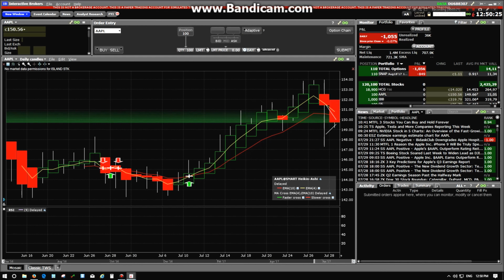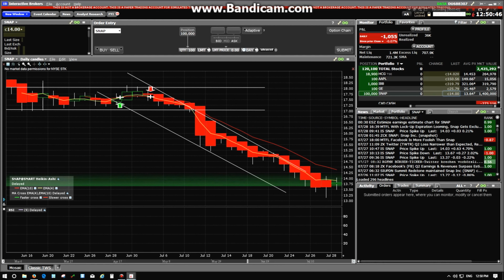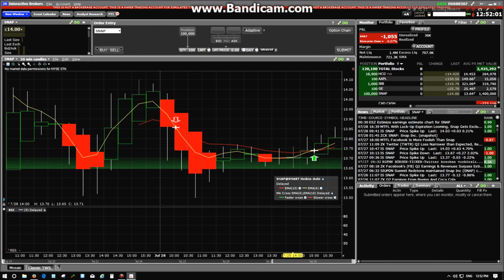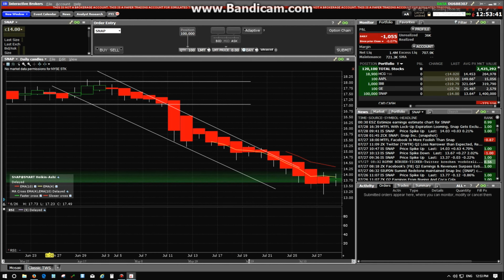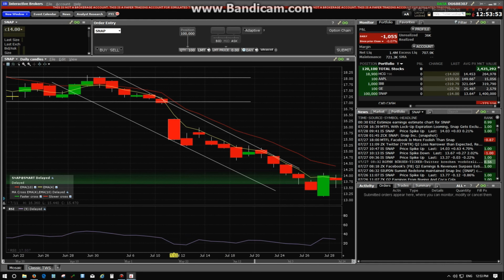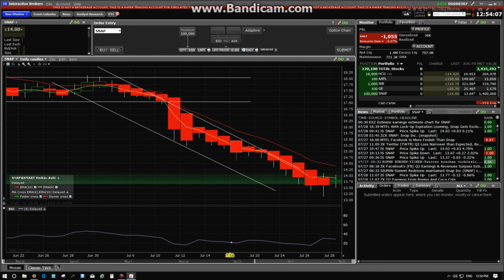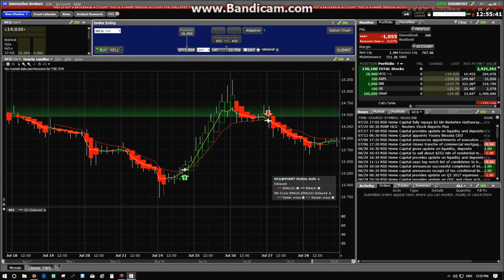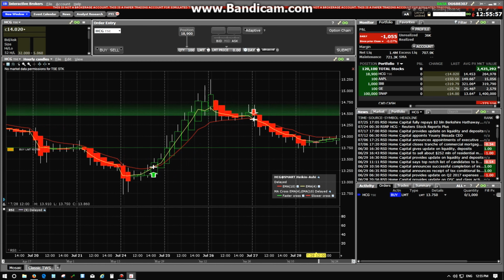Entering a Stock trade on a Demo Account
Interactive Brokers